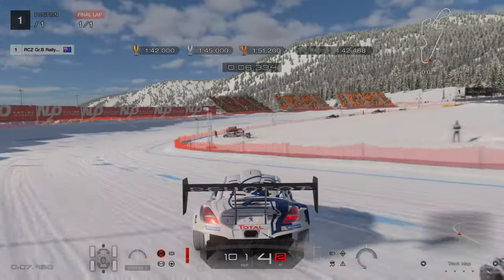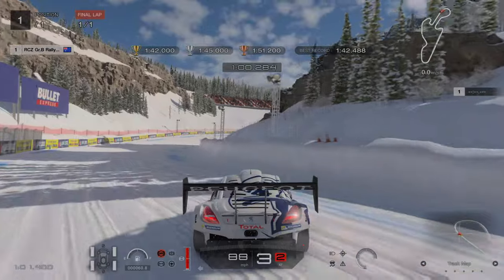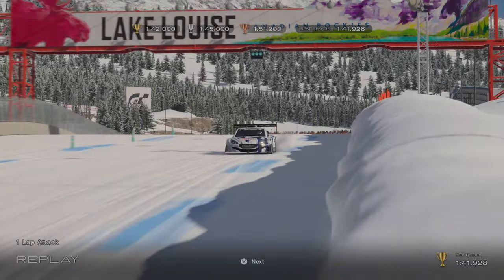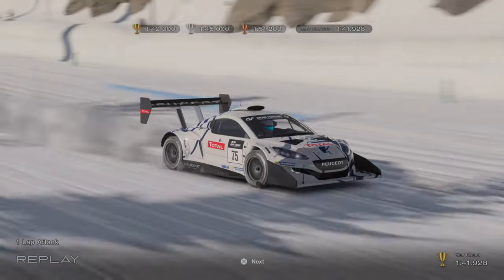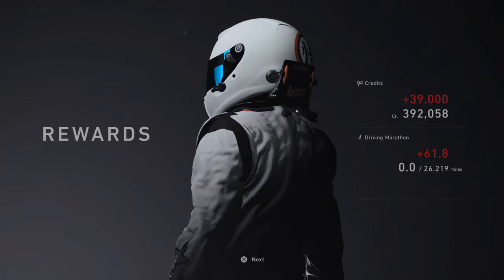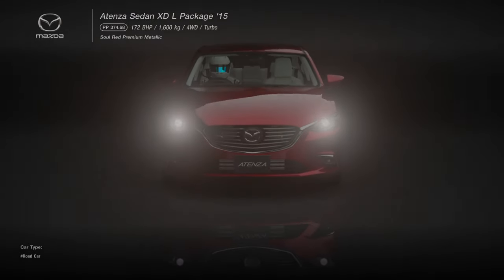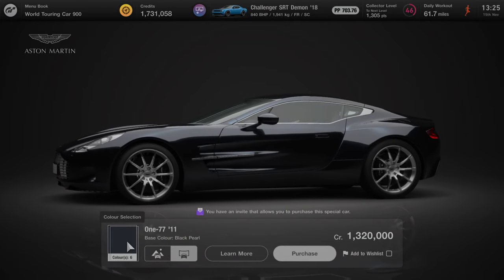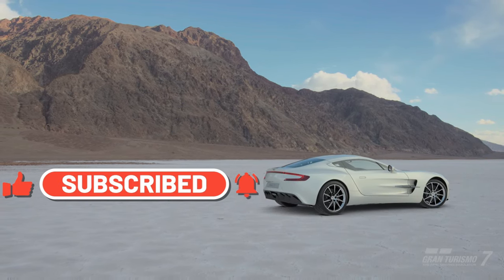Gran Turismo 7~ LAKE LOUISE TRACK EXPERIENCE!!! ALL GOLD!!! Cr. 1,000,000!!!(GT7)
Yo! Welcome back to Gran Turismo 7!!!(PS5)
Today we are taking a look at LAKE LOUISE!!!
Oppa Fighty!!!
Stay safe ya'll
God Bless